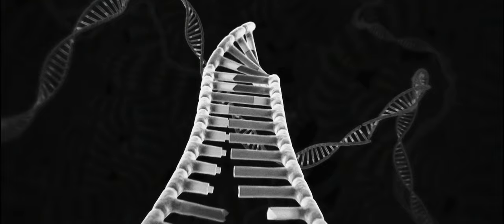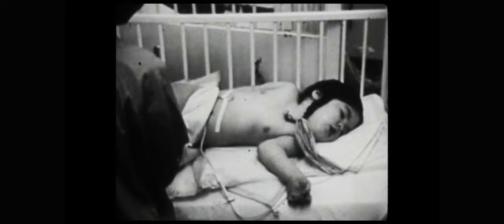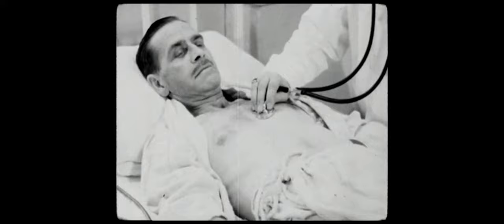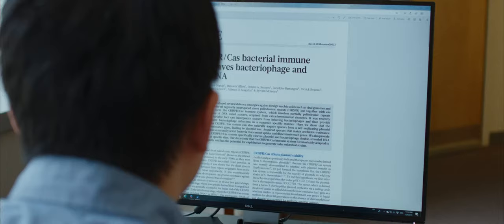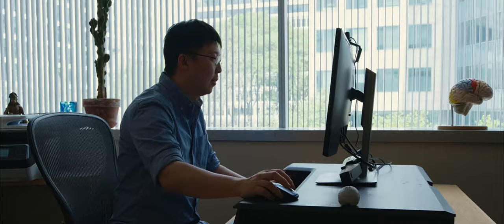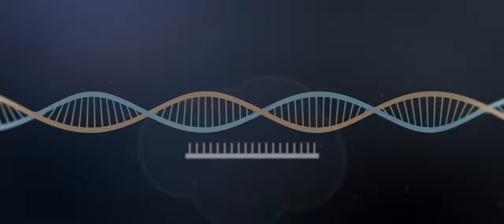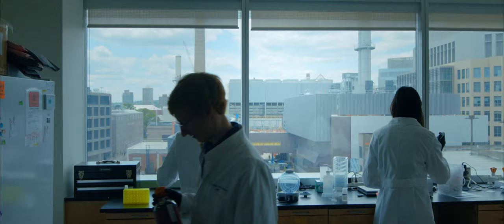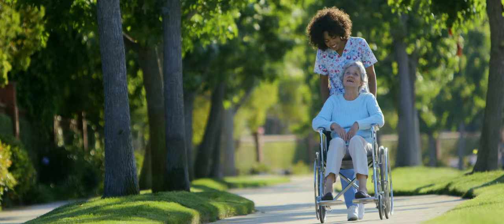Editing Ourselves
Using nature's tools to edit our genome. MIT scientists contribute to one of the century's most profound biological discoveries.

Directed by Sarah Klein & Tom Mason of Redglass Pictures for the MIT School of Science.

Executive Producer: Michael Sipser
Supervising Producer: Julia C. Keller
Editor: Tom Mason
Field Audio: John Osborne
Production Assistant: Patrice Howard
Associate Editor: Heather Martino
Graphics and Animation: Kathleen Chee
Color Grade: Stephen Derluguian
Sound Mix: Silver Sound

Special thanks to Feng Zhang
Investigator, McGovern Institute
James and Patricia Poitras Professor of Neuroscience at MIT
Professor, Brain and Cognitive Sciences and Biological Engineering
Core Member, Broad Institute
Robertson Investigator, New York Stem Cell Foundation
Investigator, Howard Hughes Medical Institute

In collaboration with the MIT School of Science

Additional thanks to:
Dean Michael Sipser
Julia C. Keller
Laura Carter
Brittany Flaherty
David Orenstein

and...former and current Zhang lab members, collaborators, and colleagues in the CRISPR field for helpful discussions and inspiration.